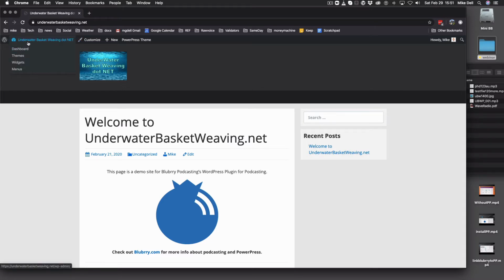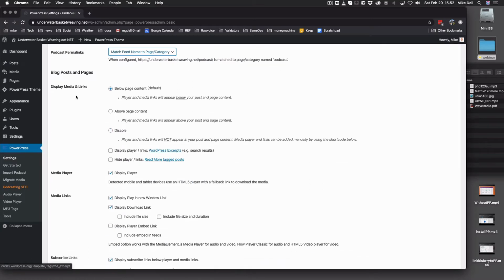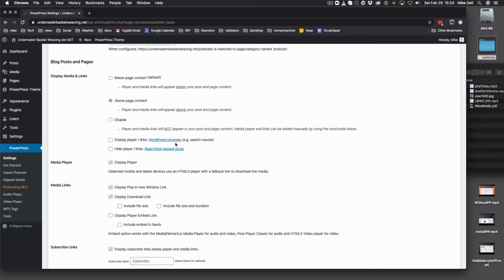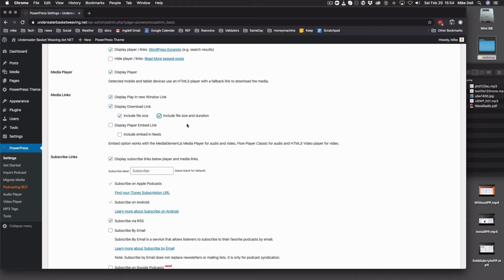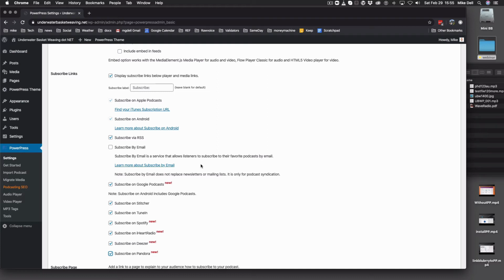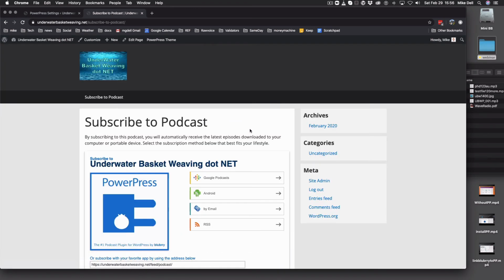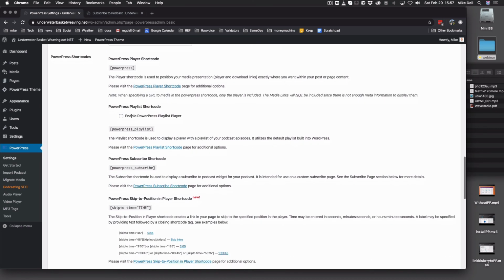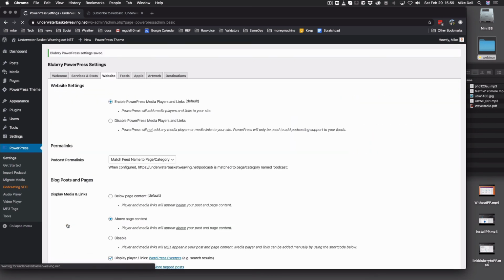Website tab of PowerPress Podcasting Plugin for WordPress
Configuring the Website tab on Blubrry PowerPress Podcasting Plugin for WordPress with Mike Dell